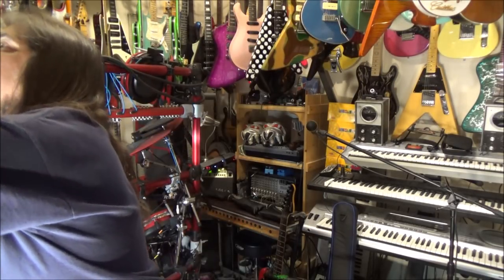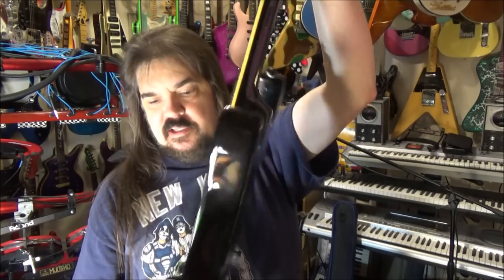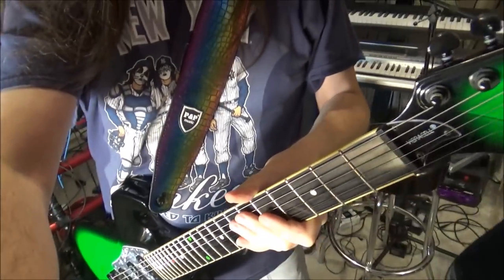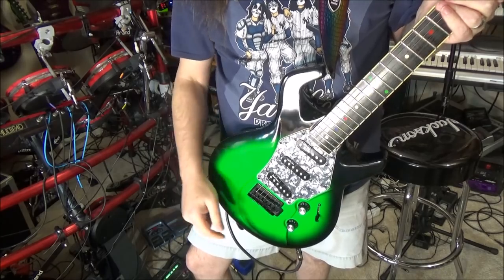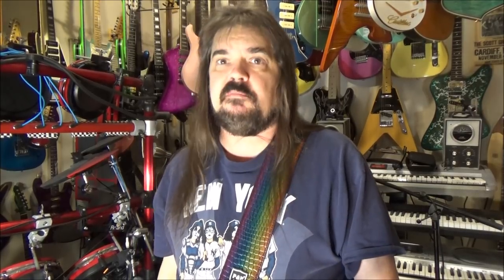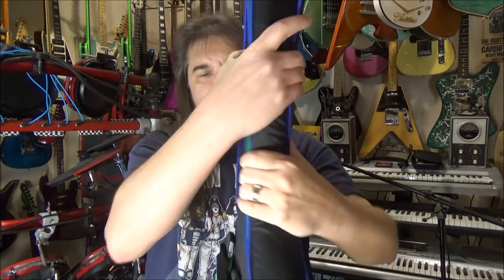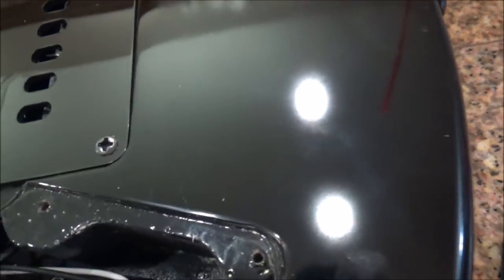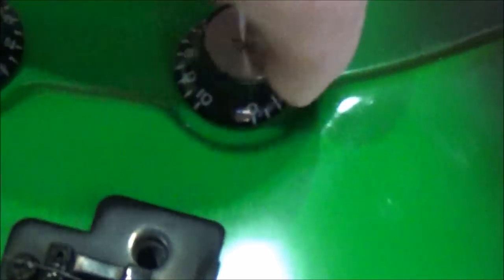2004 Switch Vibracell Signature IV Review By Scott Grove